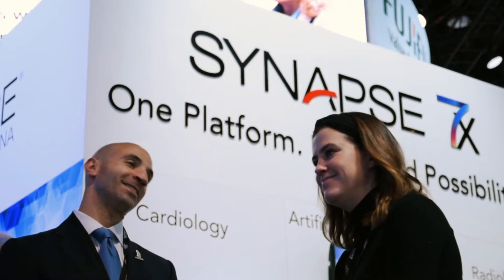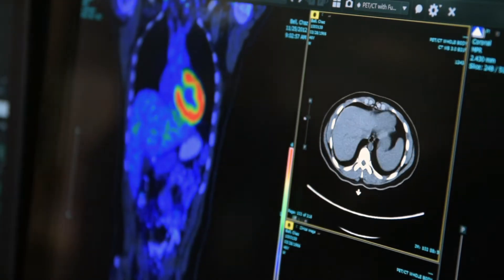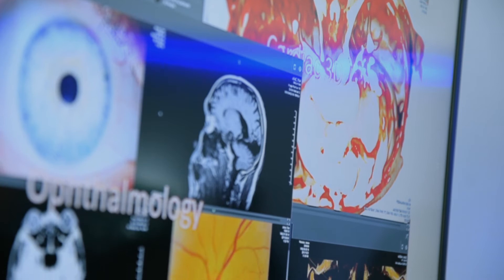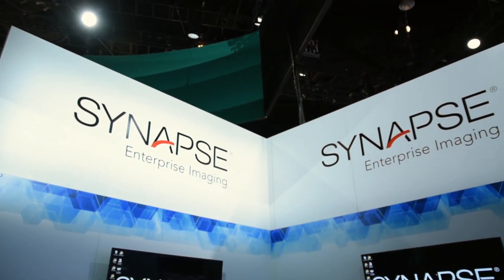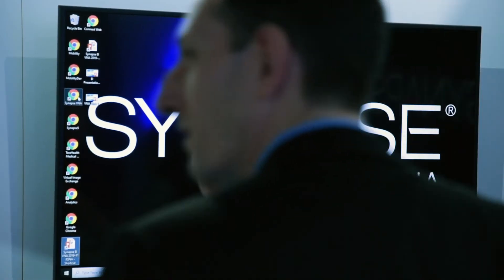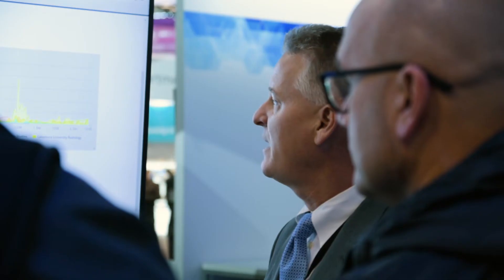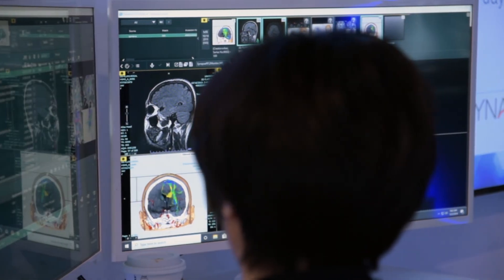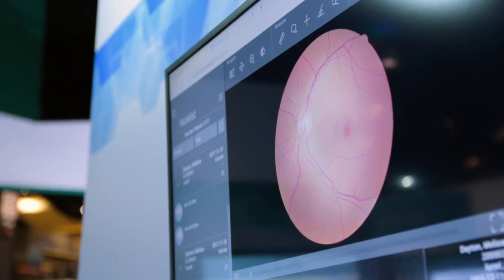Synapse VNA Overview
Greg Strowig, Vice President, TeraMedica Division of Fujifilm, details how Synapse VNA can positively impact artificial intelligence, biotech, and sensitive patient imaging initiatives.